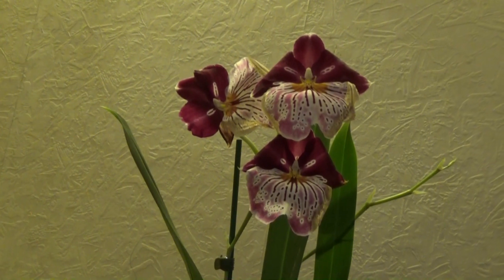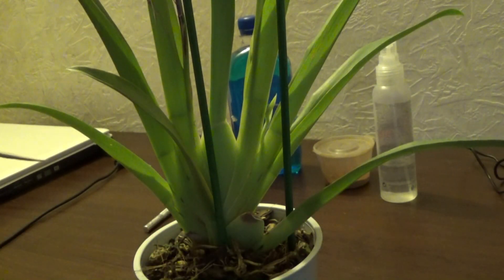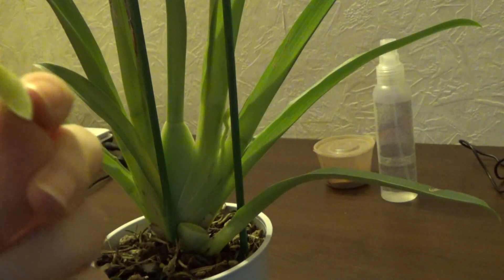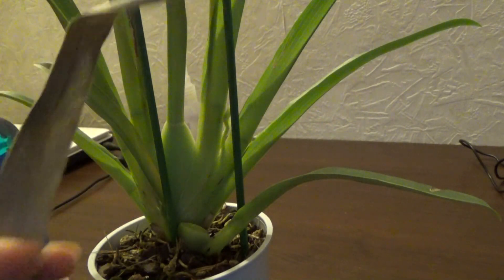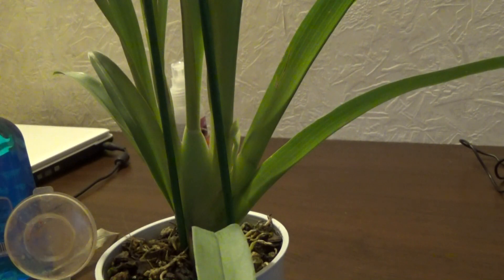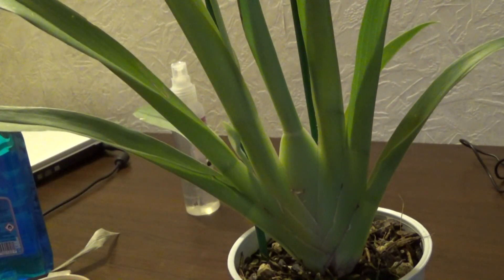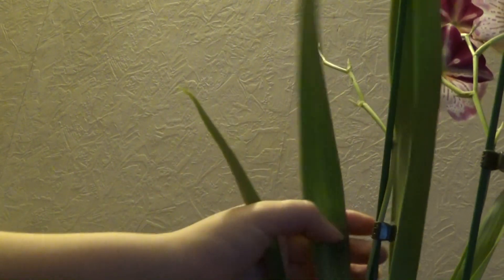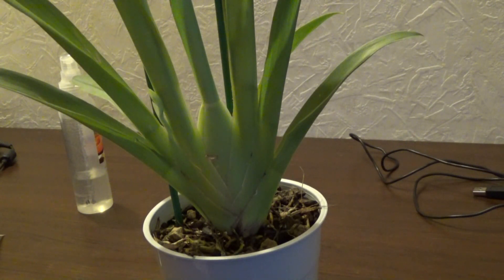How to treat bacterial infections on orchid pseudobulbs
Today, we are how to treat bacterial infections on orchid pseudobulbs
►►►For semi hydroponic & other orchid supplies